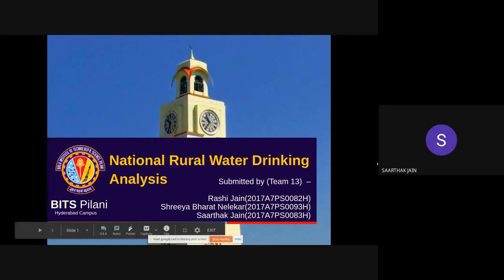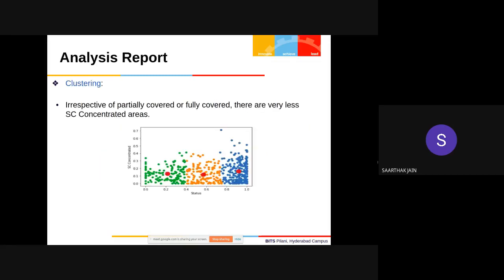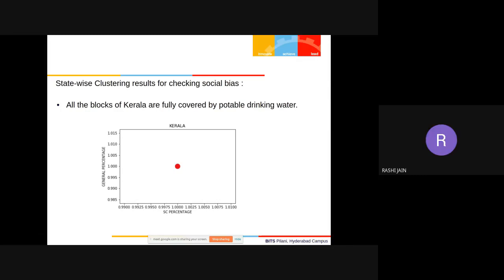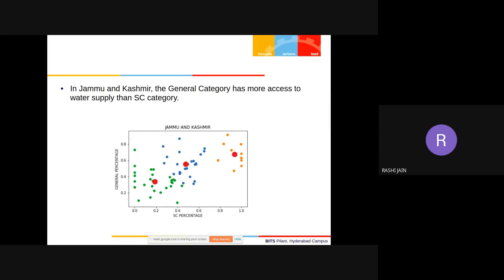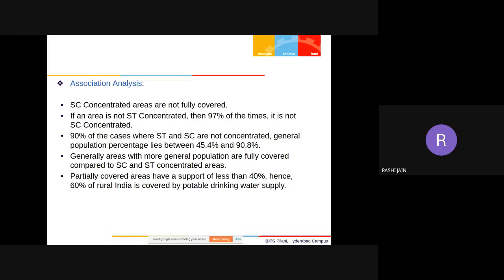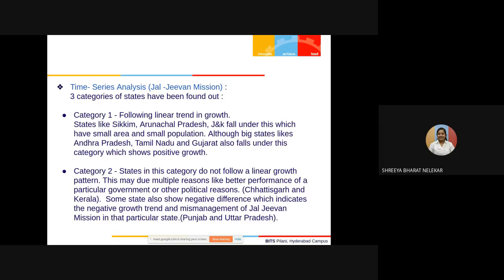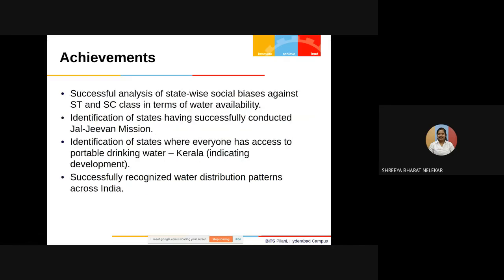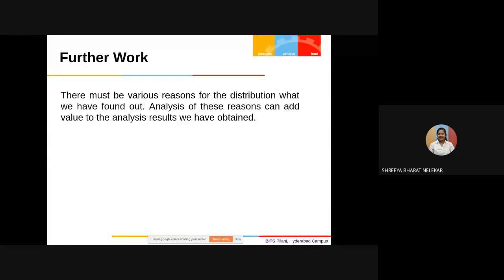National Rural Drinking Water Analysis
CS F415 - Data Mining
Final Demo for the Project:
Team Number :- 13
Team:
1. Shreeya Bharat Nelekar
2. Rashi Jain
3. Saarthak Jain